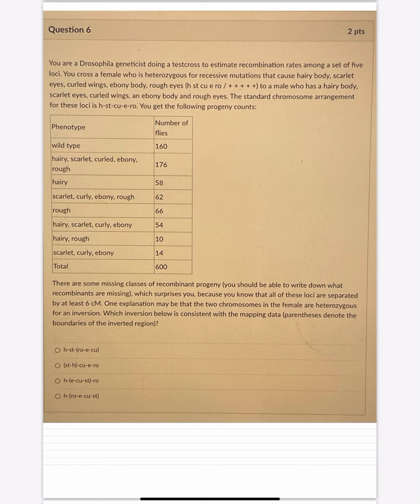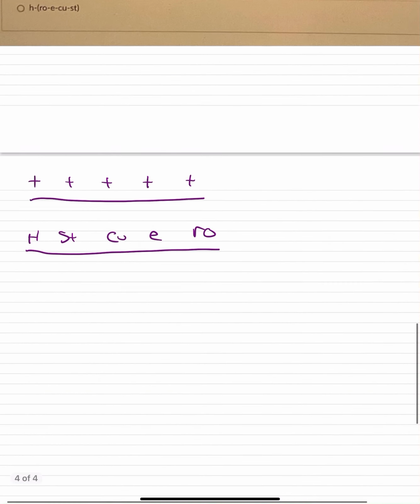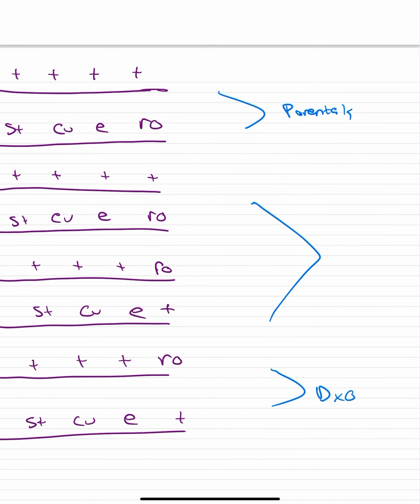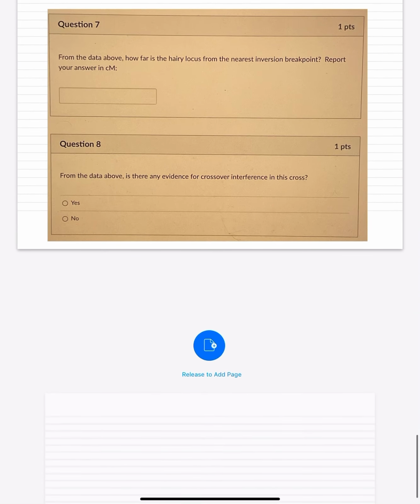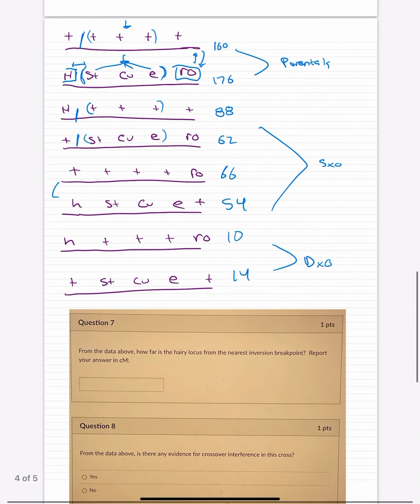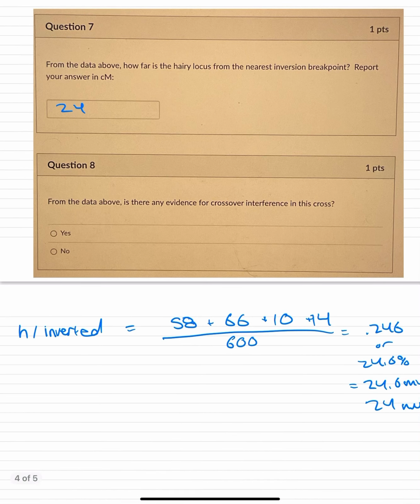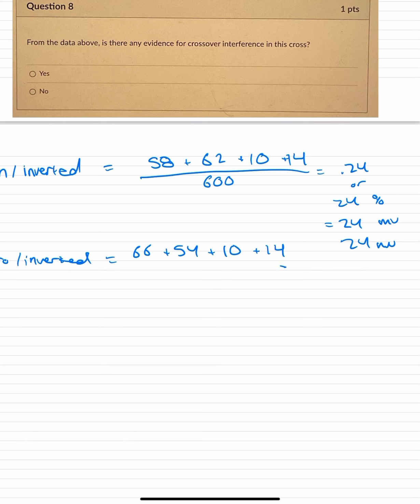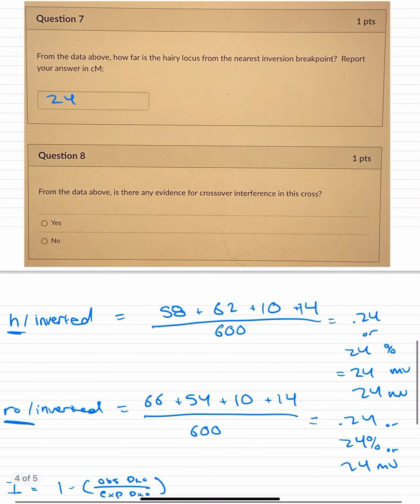Problem 6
I accidentally included the single cross value of 66 for ro/inverted region for the h/inverted recomb frequency instead of 62. I mentioned it in the video but just a heads up for those who are still confused.